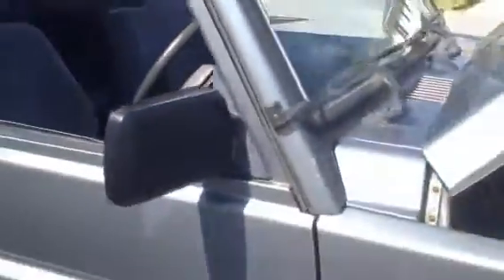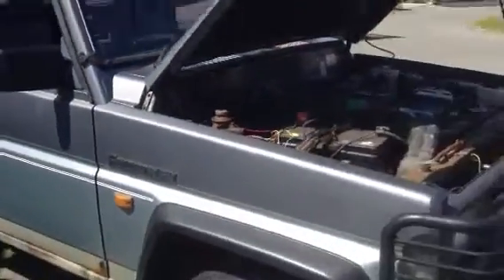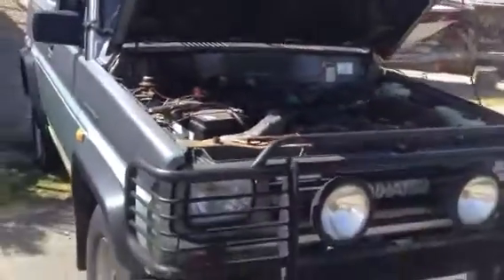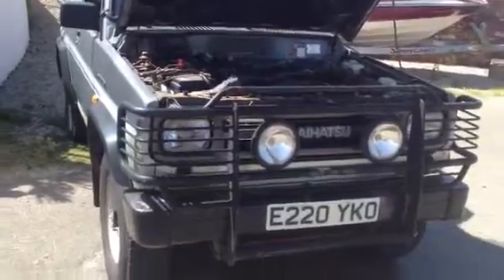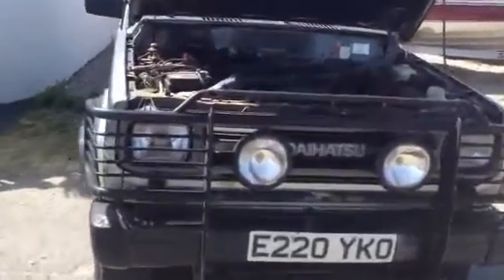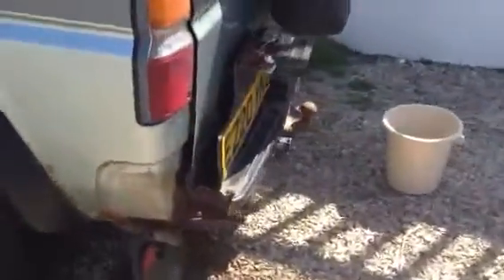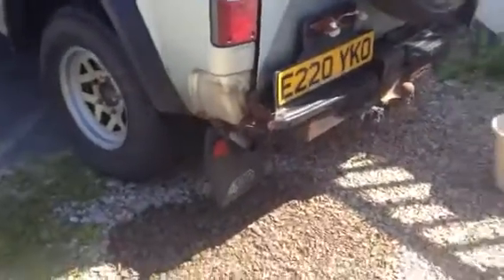Daihatsu Fourtrak 2.8 Turbo Diesel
Excellent running engine
Box now seems to be just two wheel drive after sitting over winter
4WD always used to work
Trailer it away